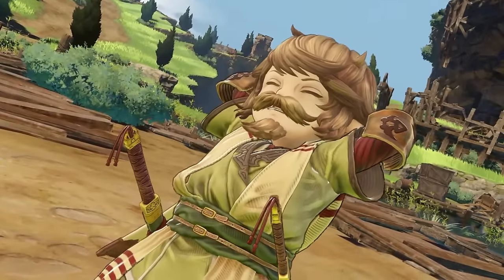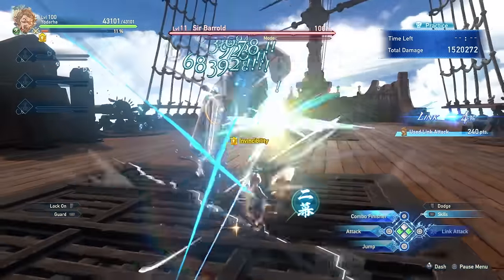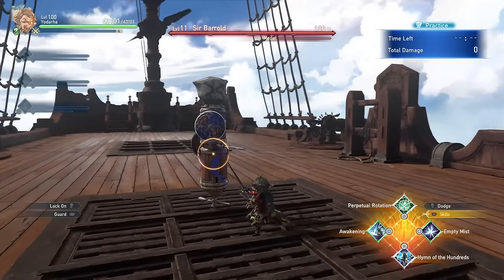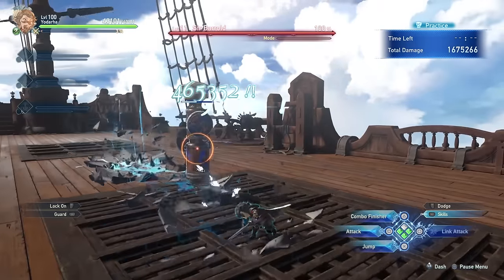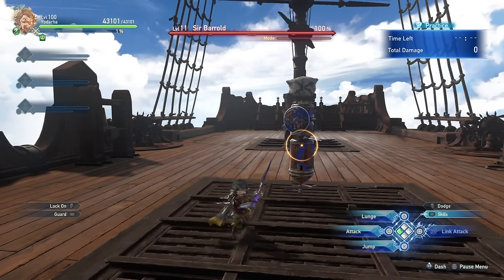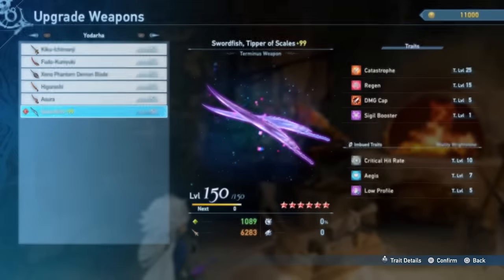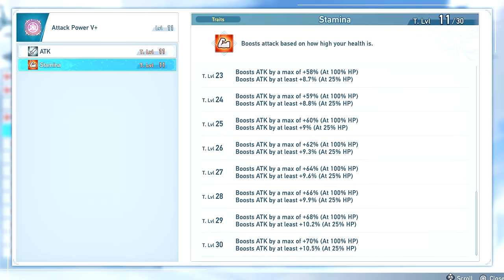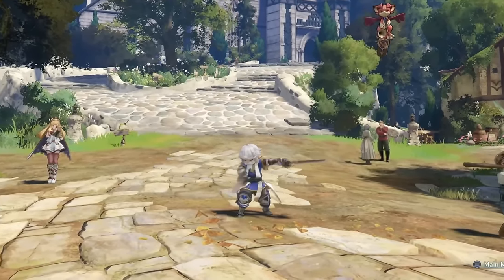IMMORTAL DPS YODARHA Best Build Guide - Sigils & Weapons Showcase | Granblue Fantasy Relink Guide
Timestamps:
00:00 Intro
00: Combos
Skills
Weapons
Sigils

Characters:
Gran & Djeeta
Katalina
Rackam
Io
Eugen
Rosetta
Lancelot
Vane
Percival
Siegfried
Charlotta
Yodarha
Narmaya
Zeta
Vaseraga
Ferry
Ghandagoza
Cagliostro